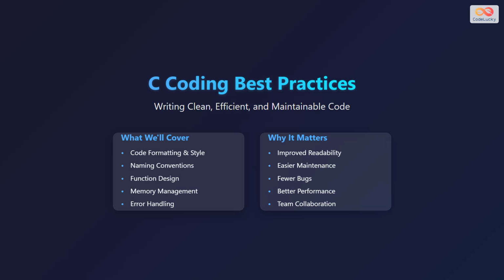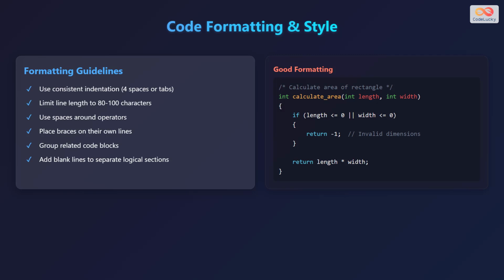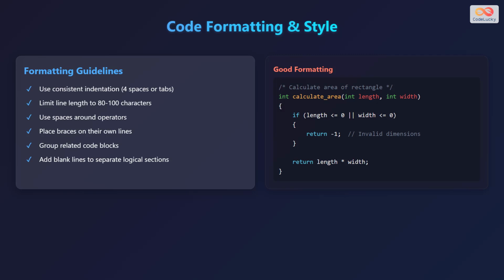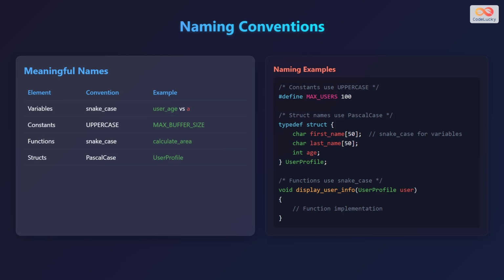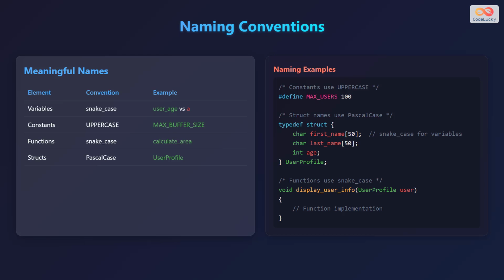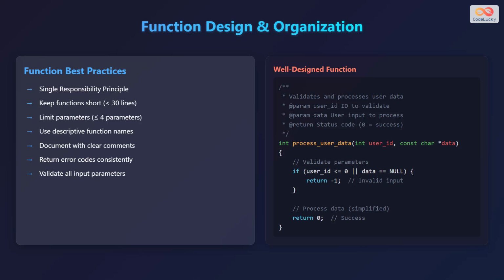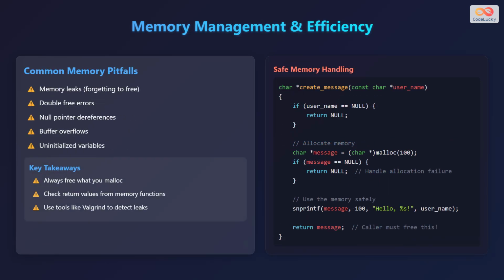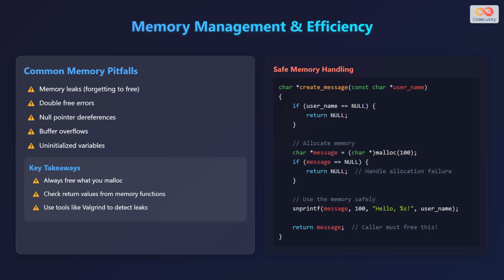🚀 C Coding Best Practices: Write Clean & Efficient Code for Beginners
Learn essential C coding best practices to write clean, efficient, and maintainable code! 👨‍💻

This video covers key aspects of C programming, perfect for beginners and experienced developers alike.

We will guide you through:

✨ Code Formatting & Style: Ensure readability and consistency in your projects.
✨ Naming Conventions: Choose meaningful names for variables, functions, and more.
✨ Function Design: Structure functions for clarity and reusability.
✨ Memory Management: Avoid memory leaks and other common pitfalls.
✨ Error Handling: Make your code robust and reliable.

Improve your C programming skills and write better code today! 💪

Chapters:
00:00 - C Coding Best Practices
01:18 - Code Formatting & Style
02:24 - Naming Conventions
03:35 - Function Design & Organization
04:50 - Memory Management & Efficiency
06:07 - Outro